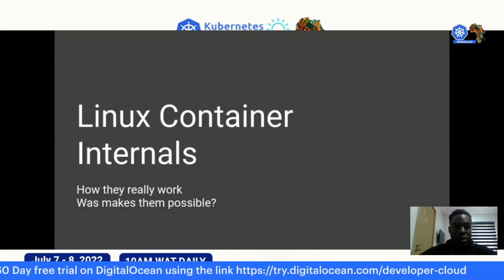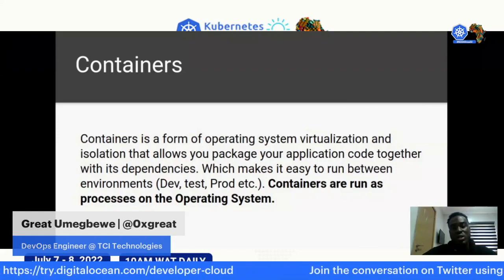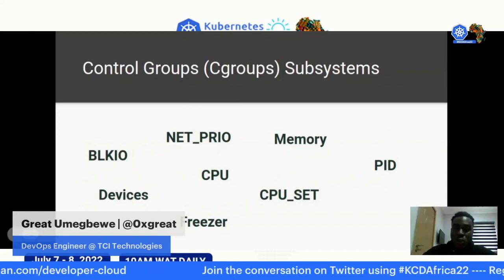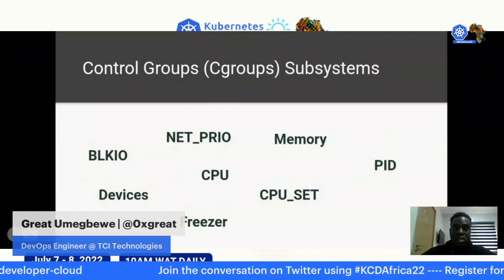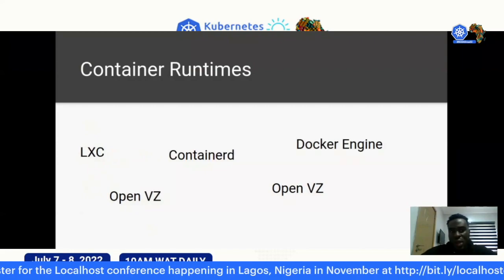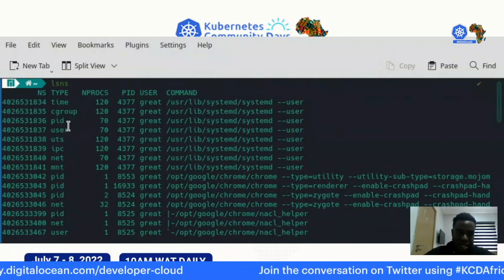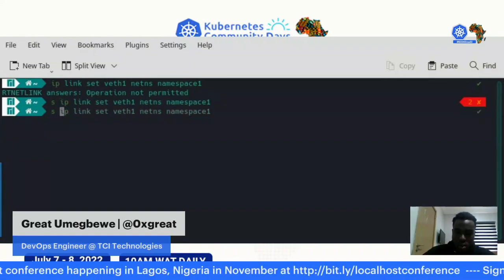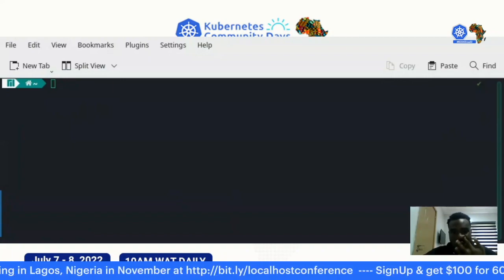Linux Container Internals by Great Umegbewe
The microservices-driven architecture would not be thriving today if it were not for matching runtime environments - the container runtimes. Containers however, would not be possible without the availability of features that enable the virtualization of resources such as processes, filesystems and devices. In this talk, we would explore the following: * How Containers work. * The features in the Linux Kernel that make them possible precisely cgroups, namespaces, and UnionFS. * Container Runtimes * Container Storage and Networking.